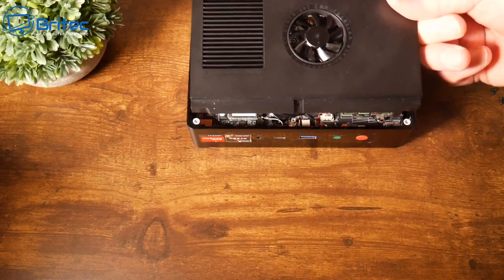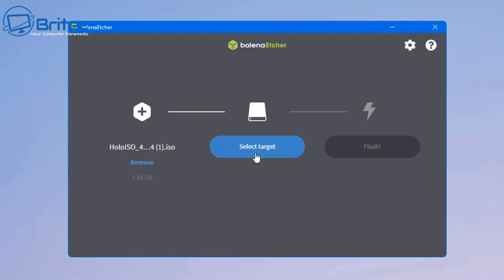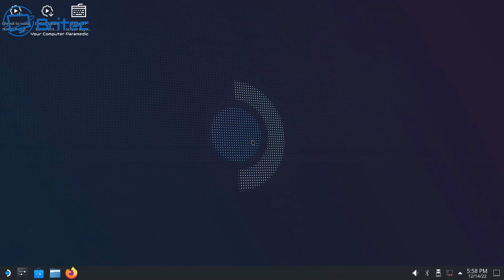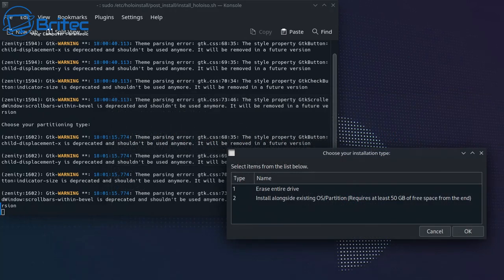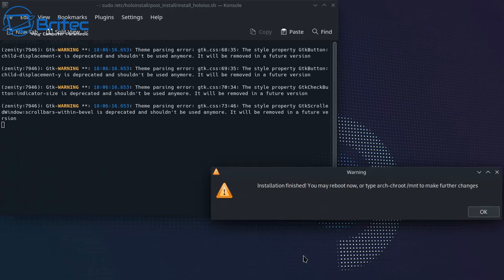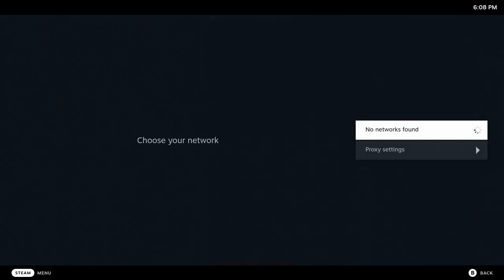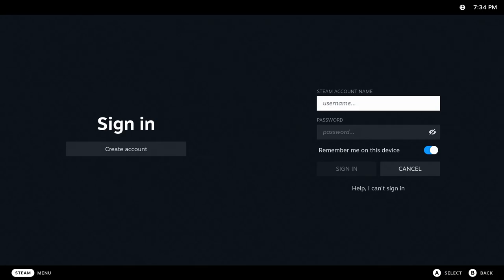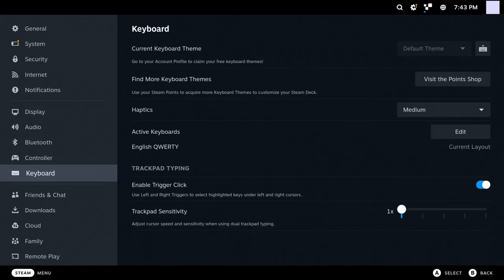How to Install Steam Deck OS on ANY PC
Today we take a look at how to Install Steam Deck OS on Any Mini PC, Laptop or Desktop PC by using HoloISO. I will show you how to do this on a mini pc, but you could use this method on any device. Its not an offical release from Steam, but HoloISO it's based on Steam OS 3 which comes from Valve Steam Deck recovery image but the good news is it lets us install it on anything!